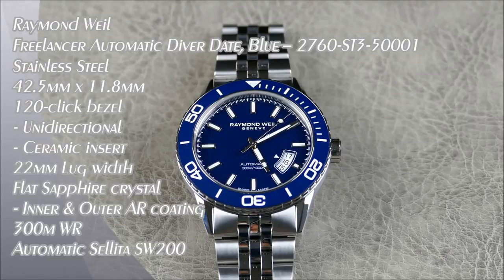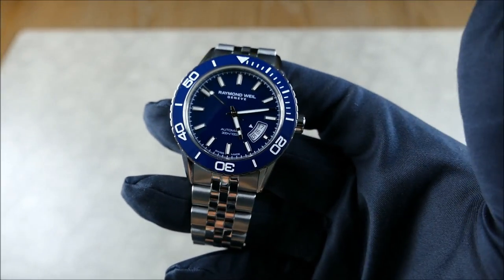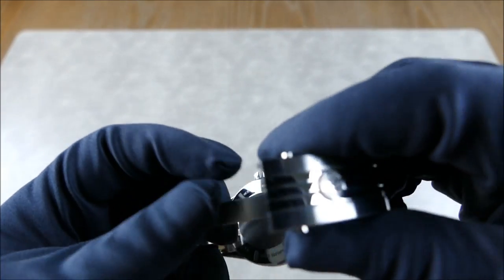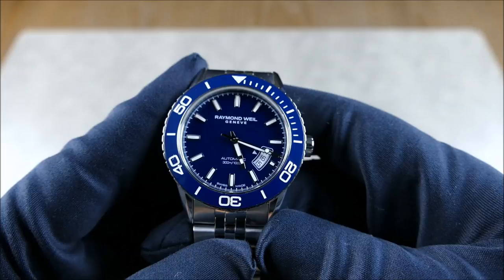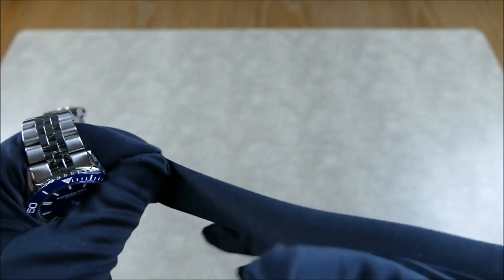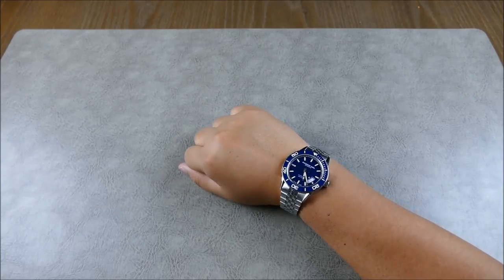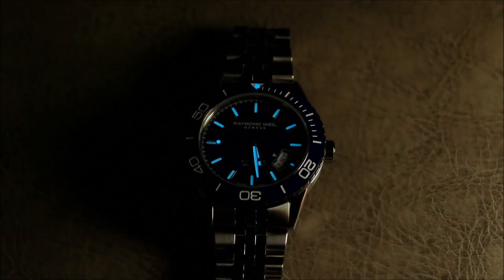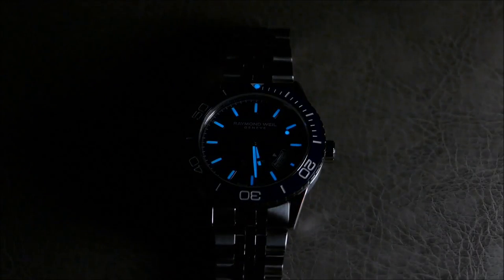On the Wrist, from off the Cuff: Raymond Weil – Freelancer Automatic Diver, Best in Class?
On this episode we take a look at the brand new Raymond Weil Freelancer Diver.  This is a piece I've had my eye on when first released in black but now with the blue model readily available, I couldn't resist picking one up.  This diver real hits all of the 'marks,' Swiss Made Automatic, Ceramic Insert, Solid end-links, Solid link bracelet with screw-in connectors, Milled clasp with milled diver's extension, Applied Indices, BGW9 Lume , 300m Water Resistant, and all from a pretty well established, Independent Family Owned Brand.  Not to mention the specific design aesthetic, which apart from the specs and excellent build quality/fit & finish, I really enjoy as well, AND in a darker blue tone.  Yes, I'm really liking this one to say the least.  I truly believe the Freelancer Diver gives the likes of the Oris Aquis a real run for its money in the 'Ultimate Affordable Blue Swiss Auto-diver’ segment.